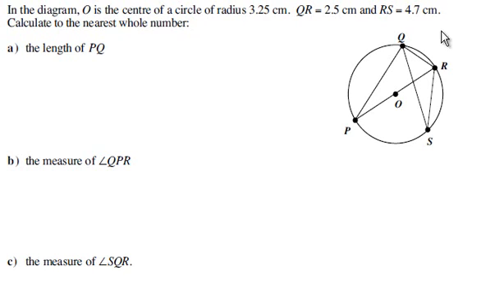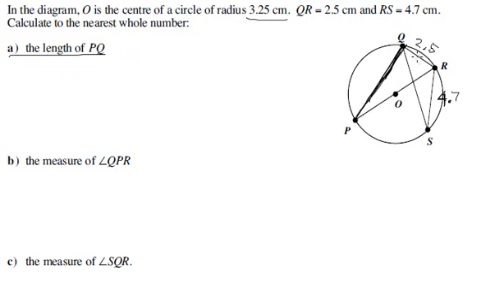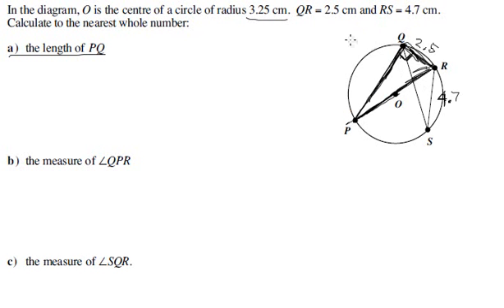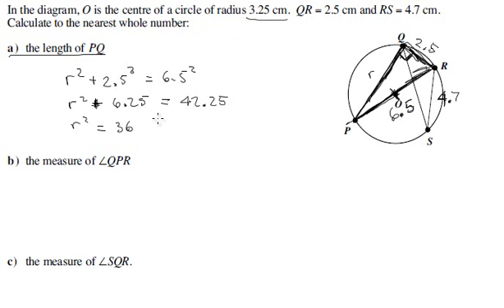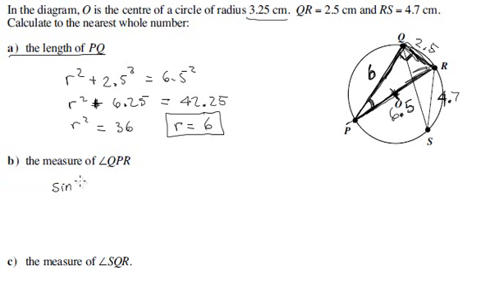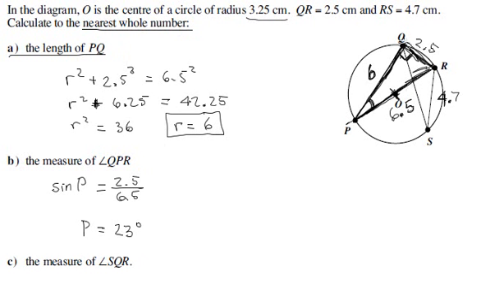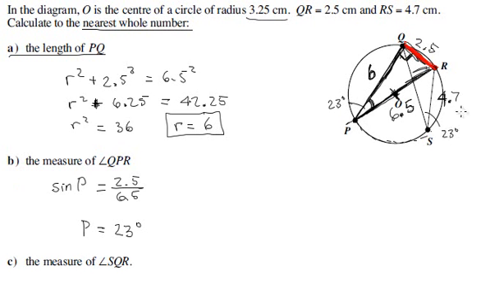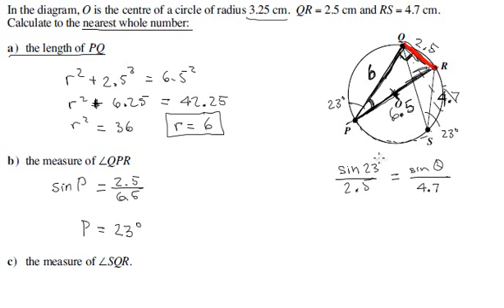2 206 01